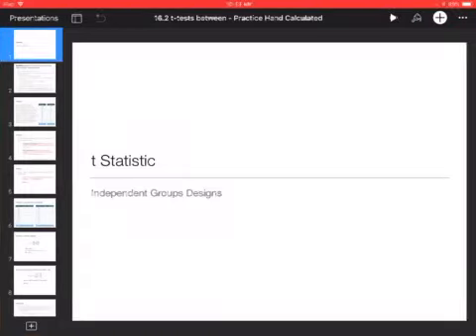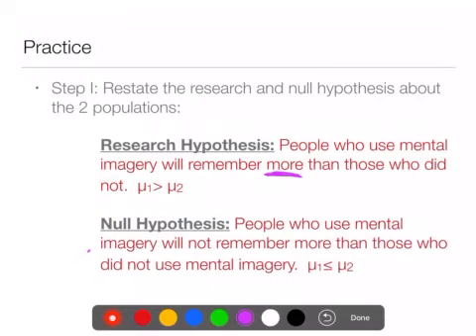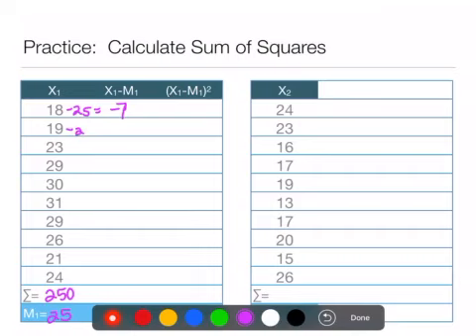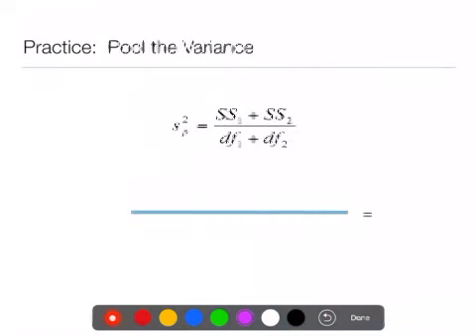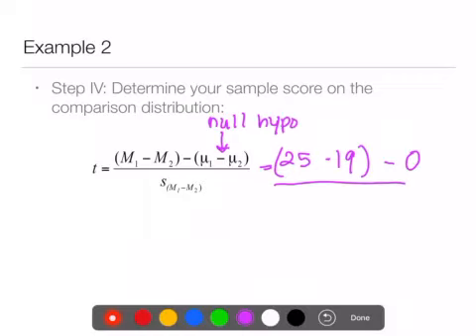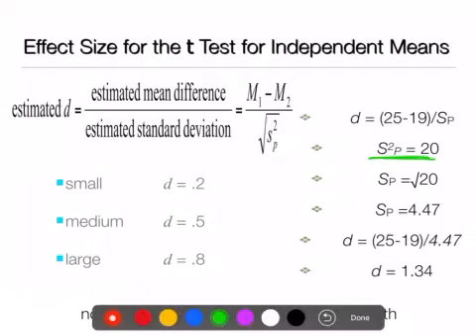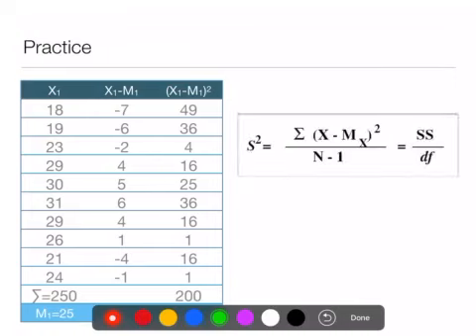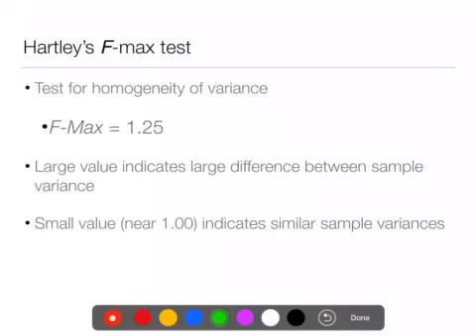Hand calculation for independent means t-test, plus F-max